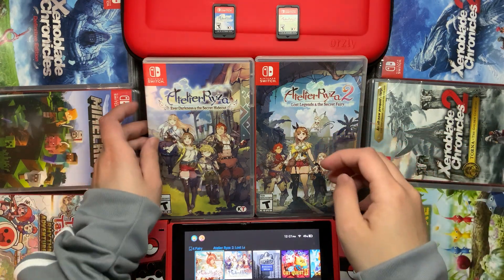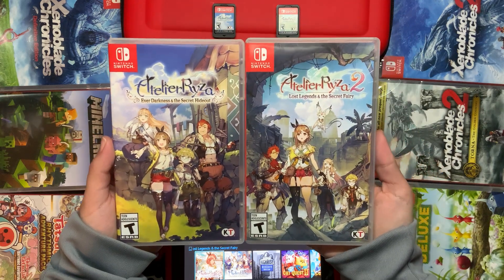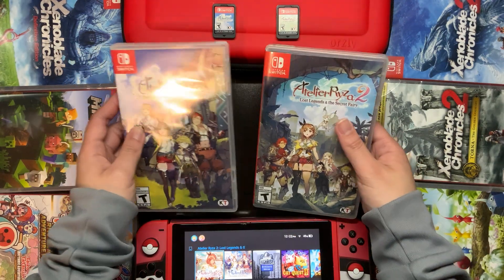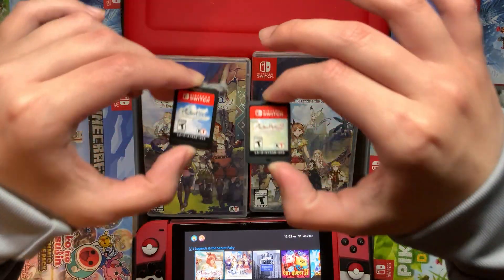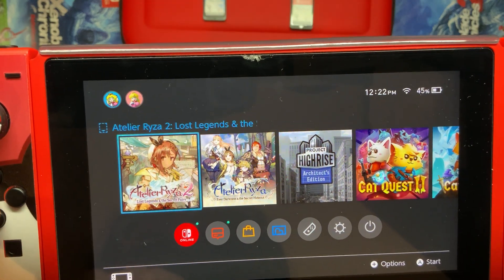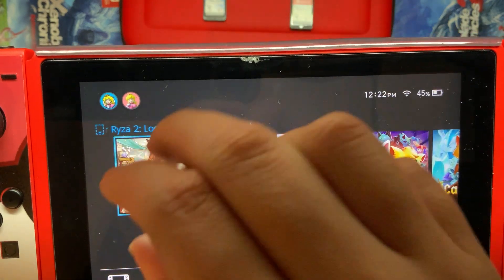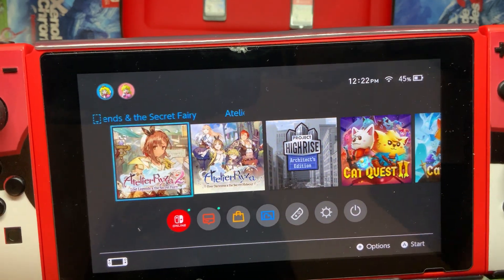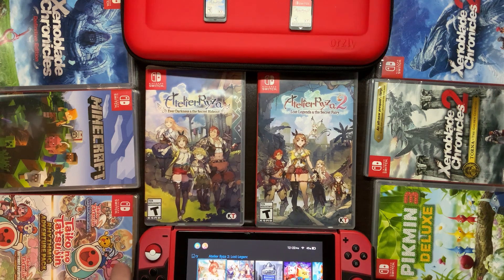[NEW] Atelier Ryza vs Ryza 2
LJ Games and Tech
Hi!

I'll be unboxing and playing with my other switch games soon too so SUBSCRIBE especially if you are a fan of anime, jrpg, normal rpg, first person shooter (fps) games, and etc.

Things I use:
Pokeball Switch carrying case
Pokeball game case (the one inside the switch)
Pokeball Switch shell case